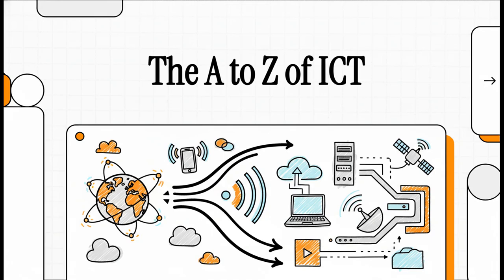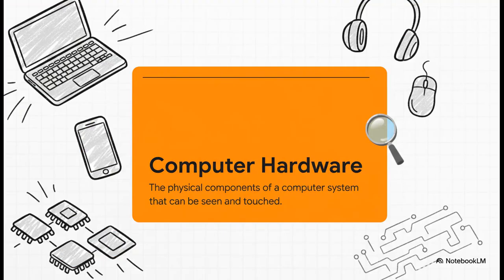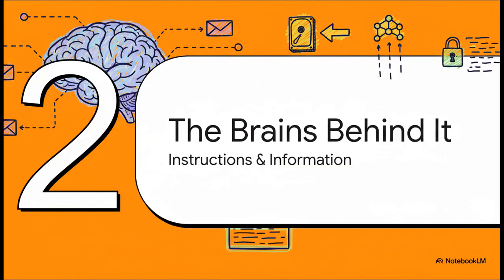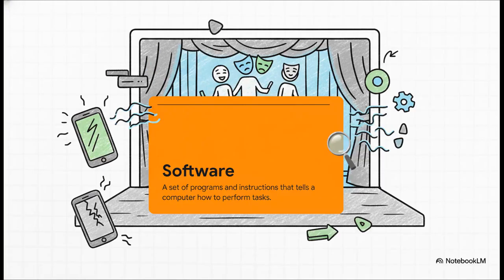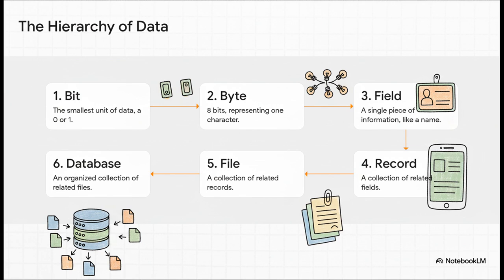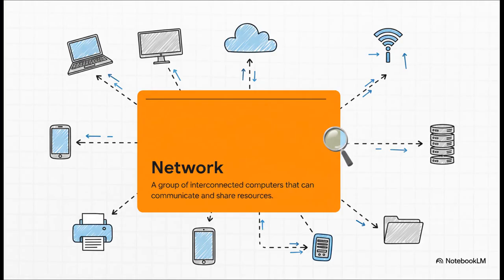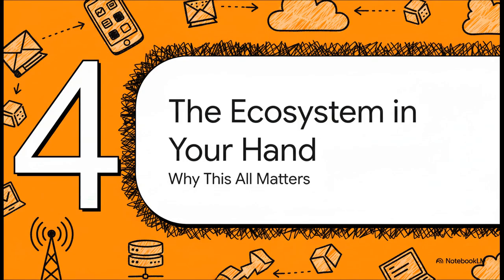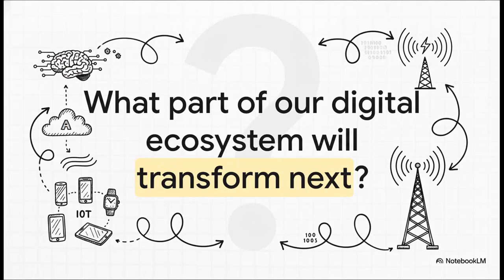The A-Z Of ICT (Nigah E Hussain Gill)